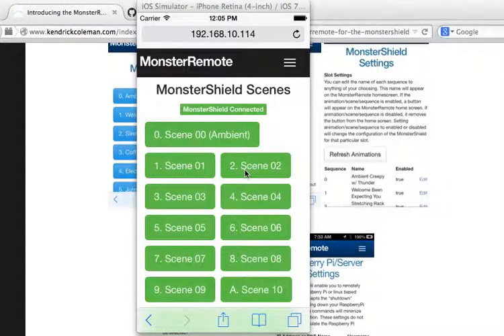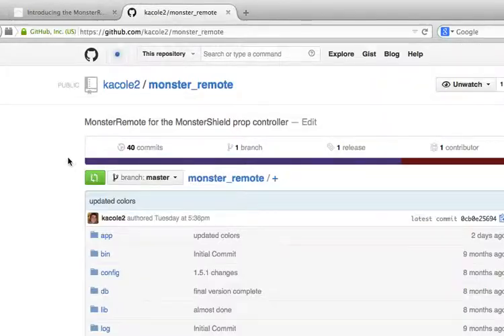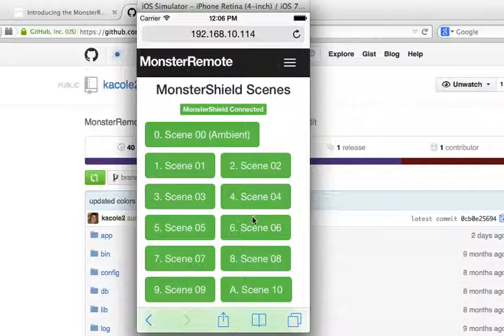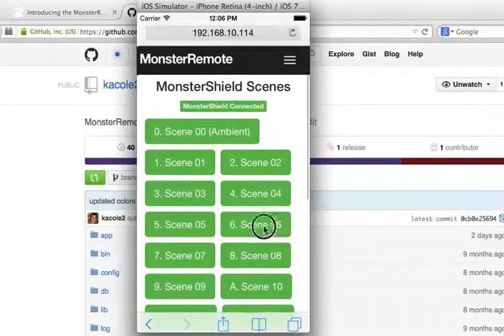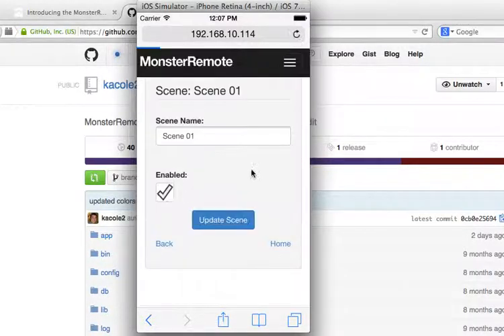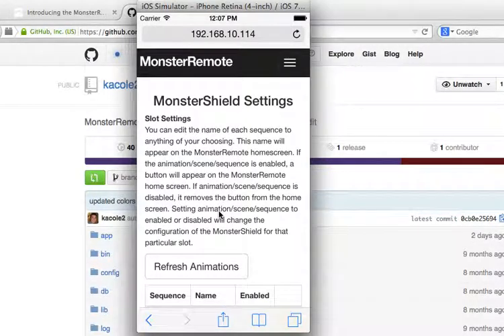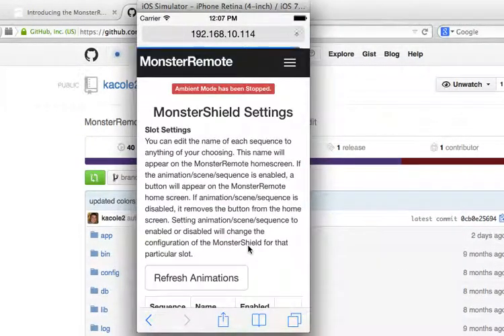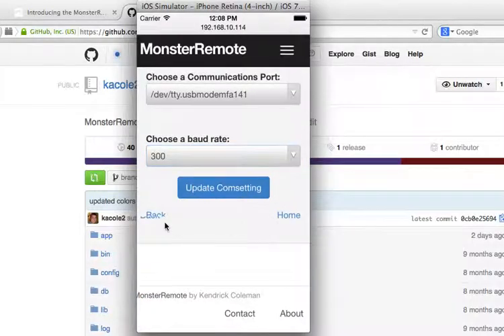MonsterRemote v1.5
A smartphone based remote control for the MonsterShield halloween prop controller